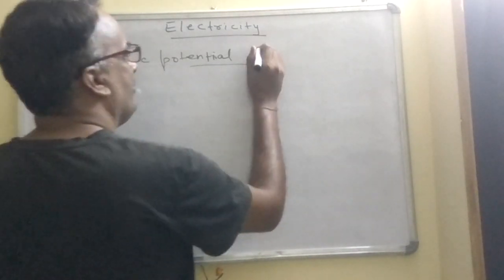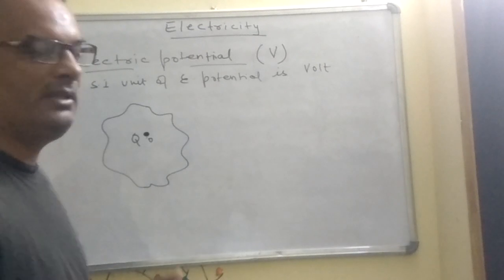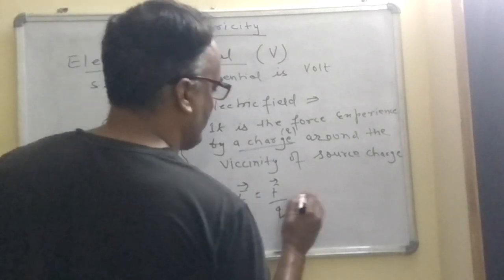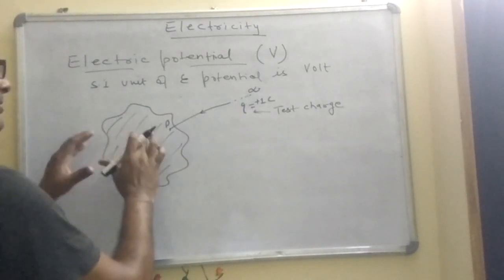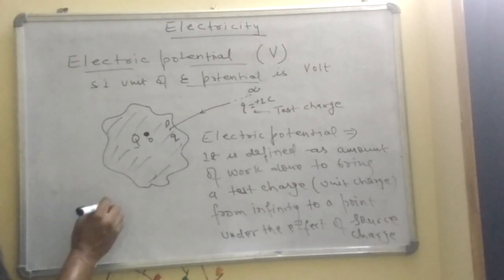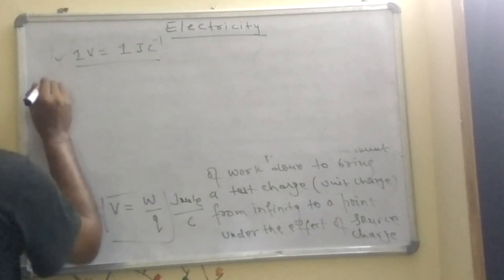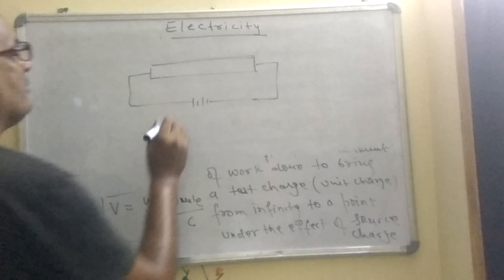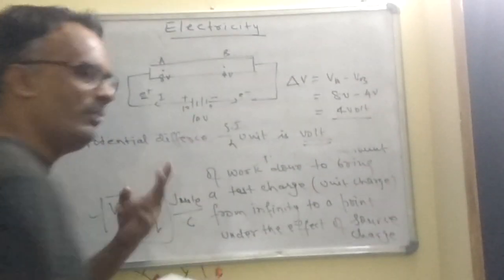Electric potential and potential difference